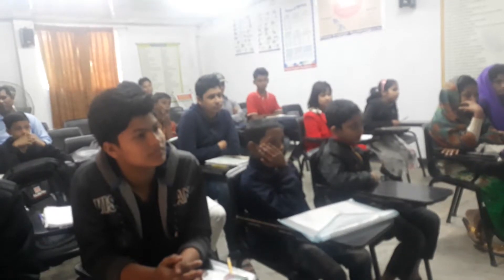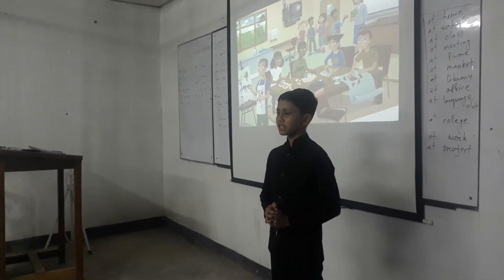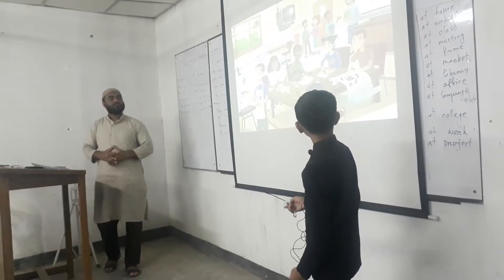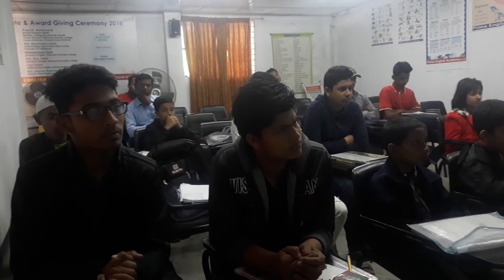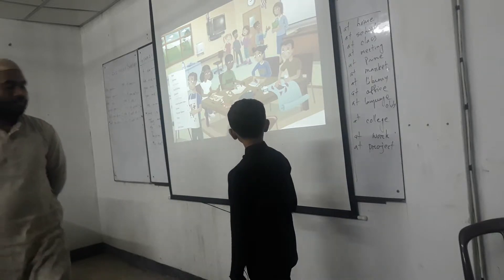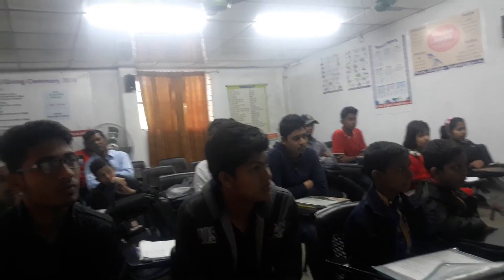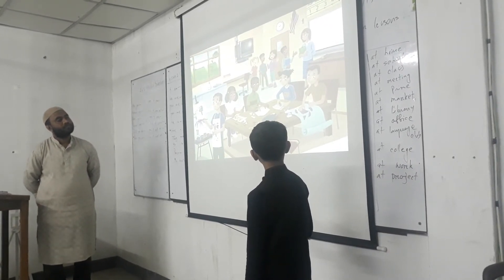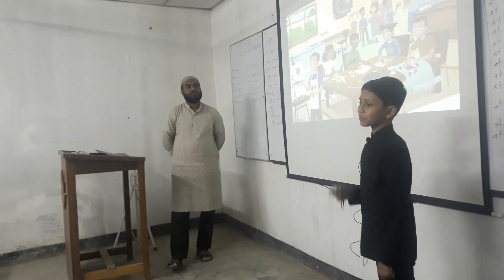Picture Describing In English | Kids Describing Picture | Spoken English Part 21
Hello Viewers,
This is one of the videos for English Language Learners. One of the kids student of Prime English Academy is describng Picture.This video presents simple method through  which the learners can speak English in real life contexts. Hope this Video will benefit the learners.

✅ Spoken English ব্যাচে Admission নিতে আজই যোগাযোগ করুন আমাদের PRIME ENGLISH ACADEMY তে.
✅ফ্রি যাচাই ক্লাসের জন্য যোগাযোগ করুন ০১৭৪১৭৪১২৭৫
আর নয় ইংরেজিতে কথা বলা নিয়ে ভয়। আজ থেকেই শুরু হোক প্রাইম ইংলিশ একাডেমীর সাথে নতুন পথচলা.
হাটহাজারীতে Spoken English  Course  পরিচালনাকারী সবচেয়ে নির্ভরযোগ্য মাধ্যম ও অন্যতম প্রতিষ্ঠান  PRIME ENGLISH ACADEMY. প্রতিবছর এ প্রতিষ্ঠান থেকে শত শত স্টুডেন্ট সাফল্যের সাথে স্পোকেন ইংলিশ কোর্স সম্পন্ন করে ।

প্রাইম ইংলিশ একাডেমীতে রয়েছে:
✅  ✅Spoken English Course★ class সপ্তাহে ৩ দিন, কোর্সে মেয়াদ ৩ মাস,  class duration 1.5 hours (Including FREE Chat club + Free Movie club )
✅ ✅IELTS Preparation  Course★ class সপ্তাহে ৩ দিন, কোর্সে মেয়াদ ৩ মাস,  class duration 1.5 hours (Including FREE Chat club + Free Movie club )
✅ ✅ Executive Spoken English Course★(পেশাজীবী ও বিদেশগামীদের জন্য স্বল্প সময়ে বিশেষ ব্যক্তিগত কোর্স ) Course duration 1.5 months, Class duration 1.5 hours, class সাপ্তহে ৫ দিন.(Including FREE Chat club + Free Movie club )

✅ ✅ Executive Spoken English Course★ (যারা শুক্রবার ছাড়া সময় পান না তাদের জন্যে) ।(Including FREE Chat club + Free Movie Club)
Class Duration 2 hours  – 30 Class ( Class only Friday).
✅ ✅ Spoken English for Young Learners ★ (শিশু-কিশোরীদের ইংরেজি শেখার আসর/তৃতীয় থেকে অষ্টম শ্রেণী পর্যন্ত)।  Class duration 2 hours (Class only Friday)
✅ ✅ বিস্তারিত তথ্য জানতে -প্রাইম ইংলিশ একাডেমীতে যোগাযোগ করুন।
   প্রাইম ইংলিশ একাডেমী (এন,জহুর শপিং সেন্টার (৪র্থ তলা ), কাচারী সড়ক, হাটহাজারী পৌরসভা।
হ্যালো:০১৭৪১৭৪১২৭৫

♦Spoken English Course Contents♦
✅ Listening
✅ Speaking
✅ Reading
✅ Writing
✅ Vocabulary
✅ Picture Description
✅ More than 250 Formats on Grammar
✅ Pronunciation
✅ Group Conversation
✅ Movies
✅ Telephonic Conversation
✅ Questions Making
✅ Situational Speaking
✅ Public Speaking
✅ Debates
✅ Speeches
✅ Interview Technique
✅ Story Telling
✅Presentations Skill
✅ Body Language
✅ Smater Sentence Making
✅ Cue Card Description
✅ Two Way Discussion on Different Topics
✅ Idioms, Phrases
✅ Polite Expression

Thanks